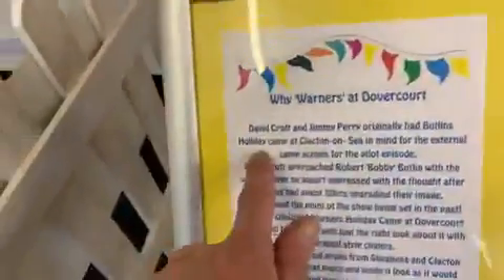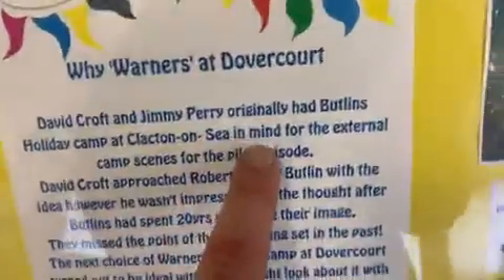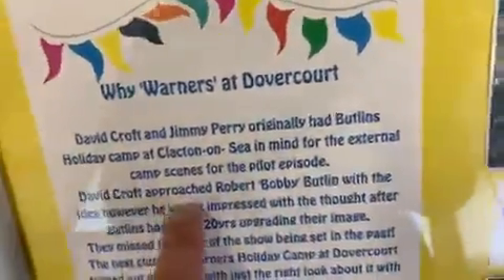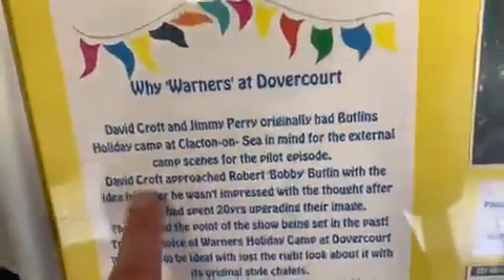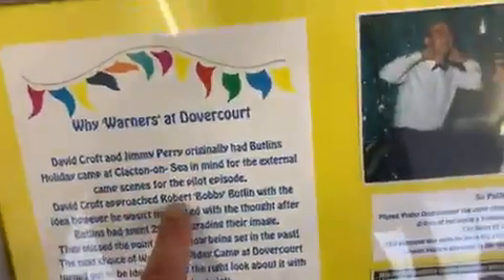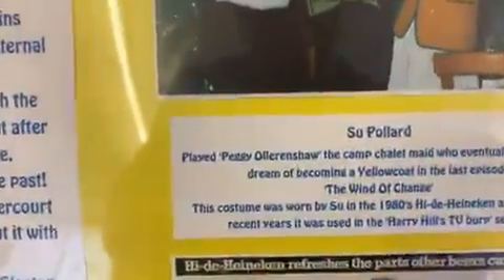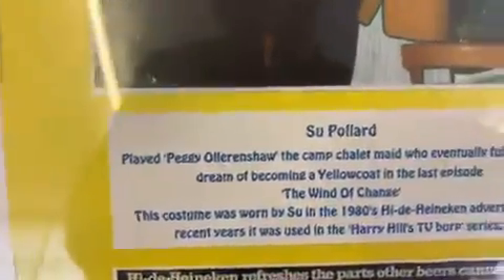Wonderful expedition they are putting on in honour of Hi de Hi,Harwich museum,2021